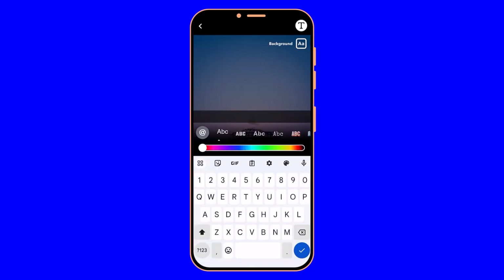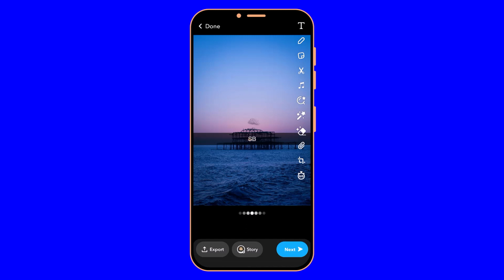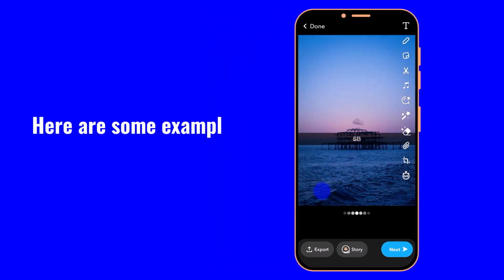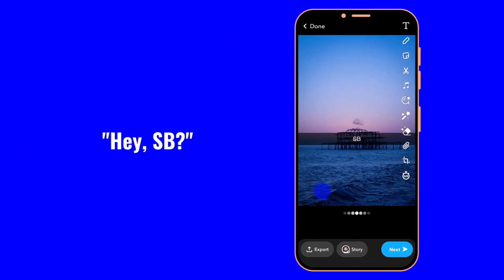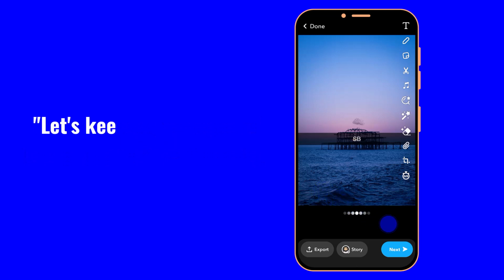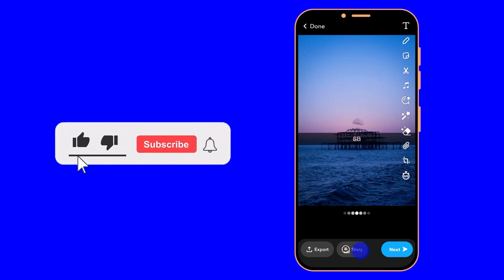What Does "SB" Mean On Snapchat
In this video I will show you what does "sb" mean on snapchat.
If you're looking for a step by step guide about what does "sb" mean on snapchat, here is the answer you're looking for. Be sure to watch the video to the very end.
You will learn exactly what does "sb" mean on snapchat in the United States and in any other country in the world. It's pretty quick and easy to do from your device. I hope this video helped solve your problem.